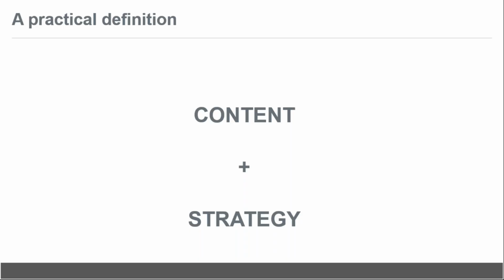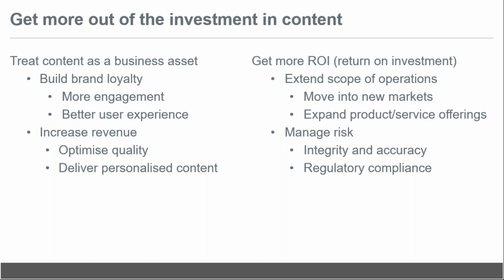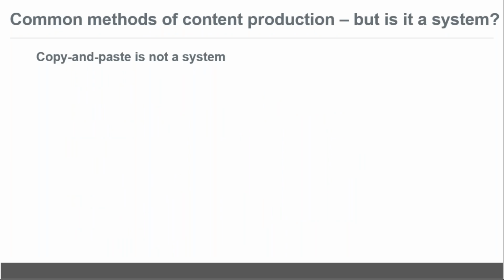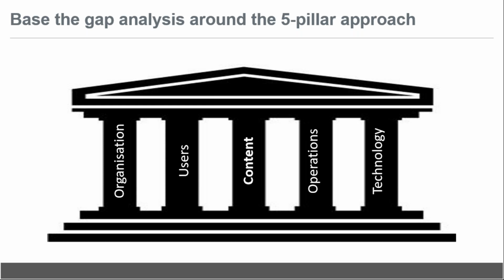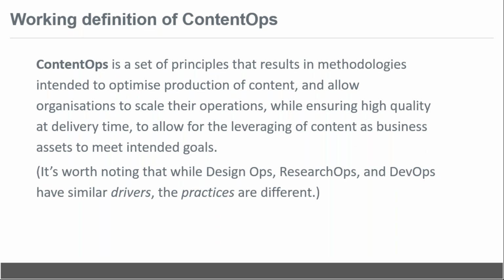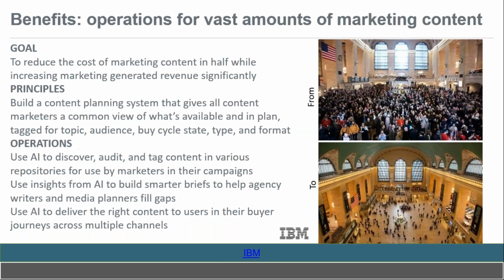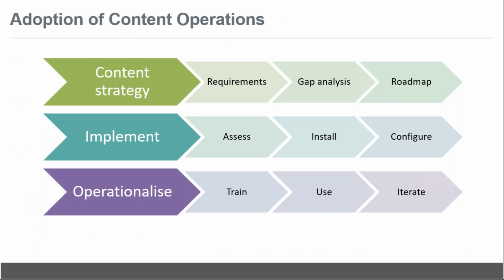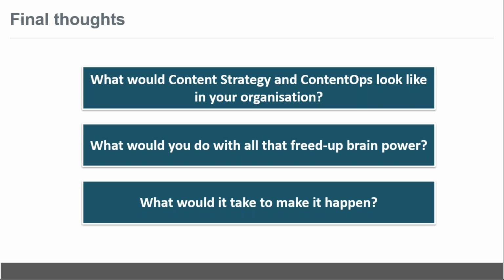Content Strategy Leads, Efficient ContentOps Follows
Rahel Bailie presents a webinar on content strategy. She looks at the progression of content strategy, particularly how it applies in the technical communication world, and why it’s important to develop a content strategy to inform your technical communication processes. Not only does a content strategy help with an operational model for content, it also helps bridge silos between techcomm and other groups, such as development and marketing.